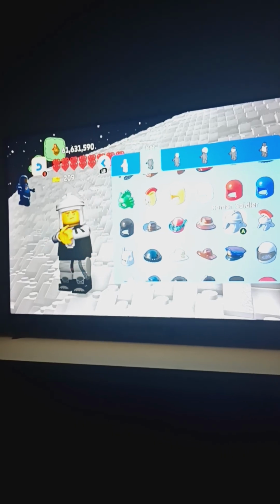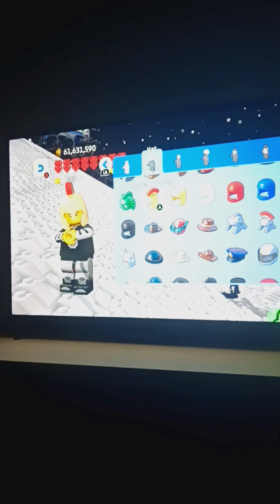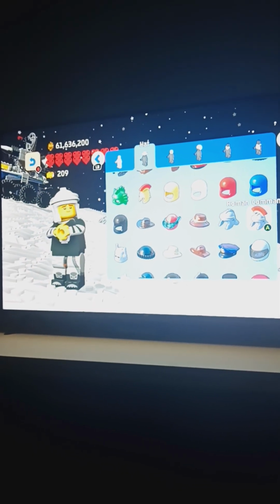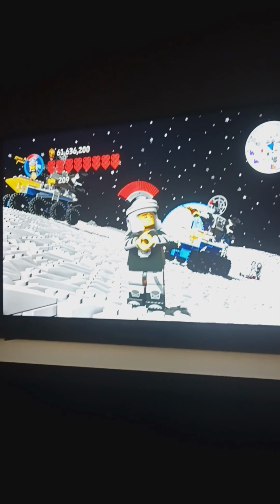Showing all Hats I got in Lego Worlds pt 4